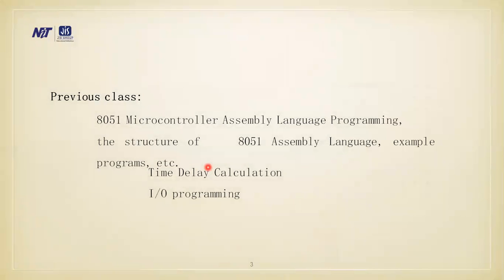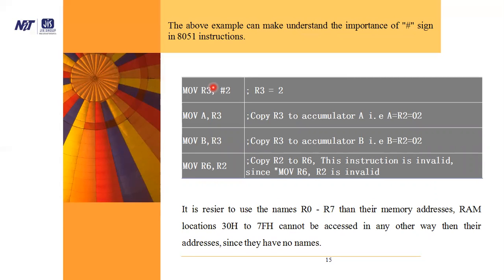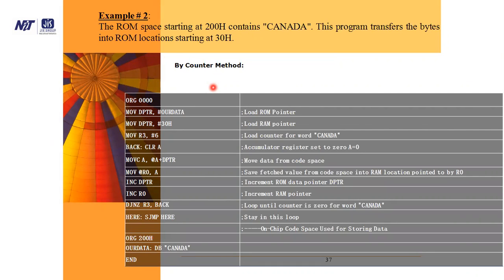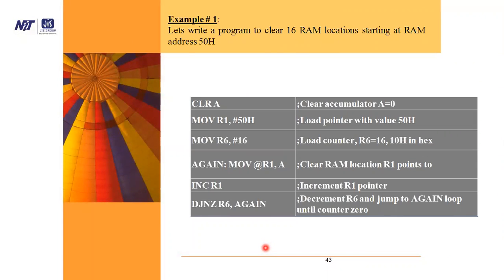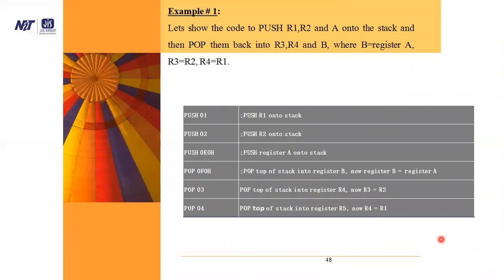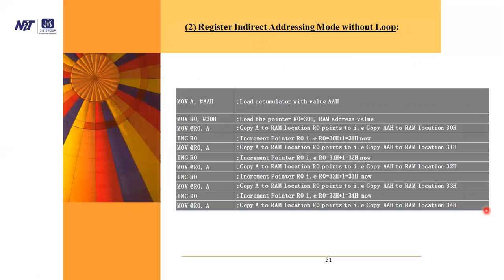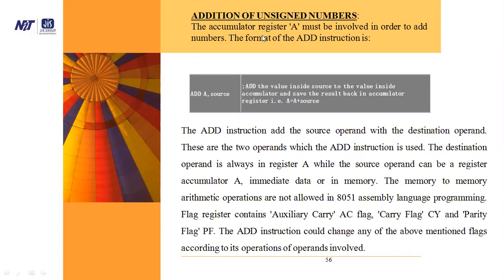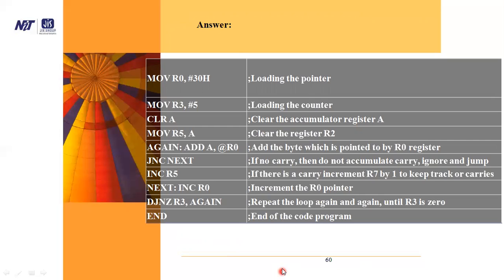Module-III, Lecture-7, Microcontroller & Embedded System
1.ACCESSIBILITY OF MEMORY BY USING ADDRESSING MODES IN 8051,
2. ADDRESSES OF SPECIAL FUNCTION REGISTERS IN 8051,
3. ON-CHIP ROM ACCESS AND INDEXED ADDRESSING MODE IN 8051,
4. REGISTER INDIRECT ADDRESSING MODE AND ITS ADVANTAGES IN 8051,
5. STACK DIRECT AND REGISTER INDIRECT ADDRESSING MODE IN 8051,
6. ARITHMETIC INSTRUCTIONS IN 8051